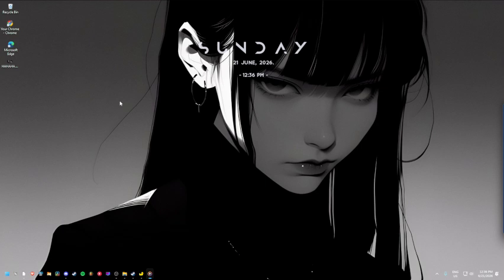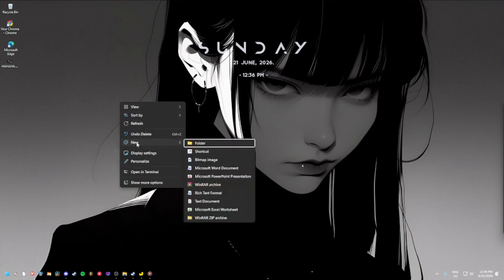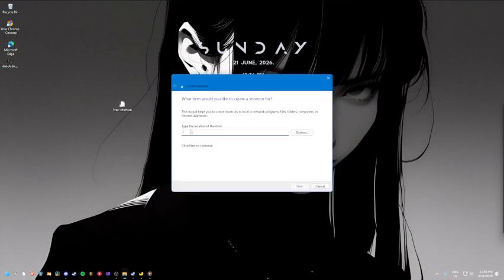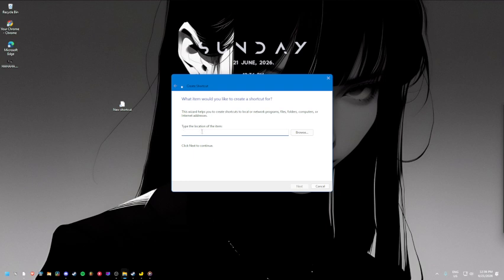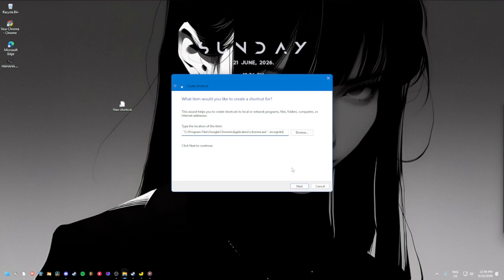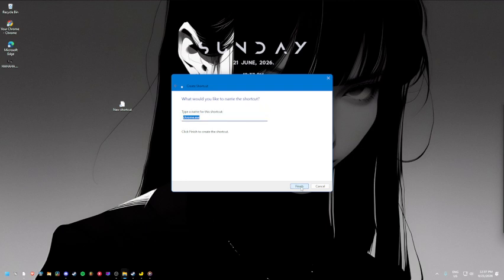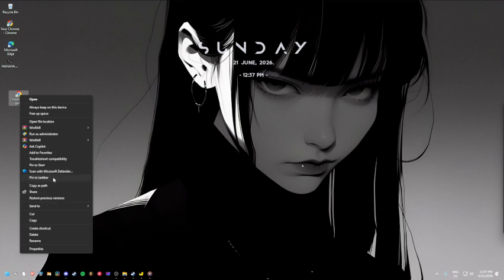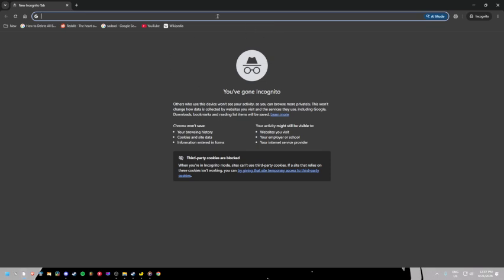How To Create Google Chrome Incognito Mode Shortcut in Windows 11 Taskbar [2026 Guide]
In this video, we cover: How To Create Google Chrome Incognito Mode Shortcut in Windows 11 Taskbar, Create Chrome Incognito Shortcut Windows 11 Taskbar, Google Chrome Incognito Taskbar Shortcut, Pin Incognito to Taskbar Windows 11, How to open Incognito from taskbar, Google Chrome, Chrome, Windows 11, Incognito Mode, Private Browsing, Taskbar Shortcut, Windows Customization, Desktop Efficiency, Browser Utilities, Chrome Tutorial

-Google Drive
-Google Meets
-Google Sheets
-Google Chrome
-Google Forms
-Google Gmail